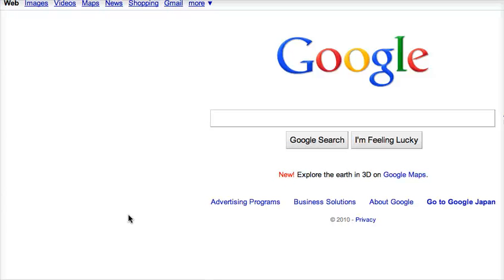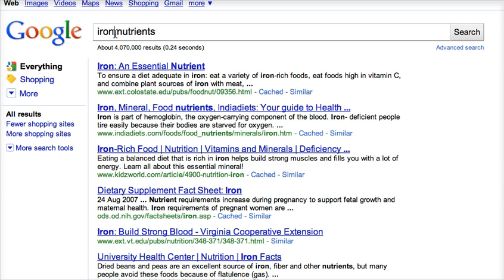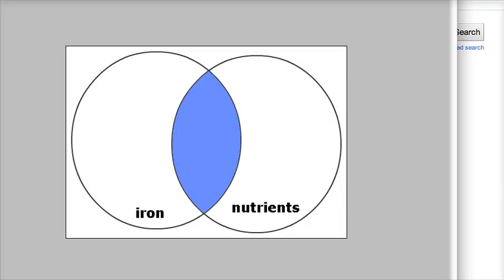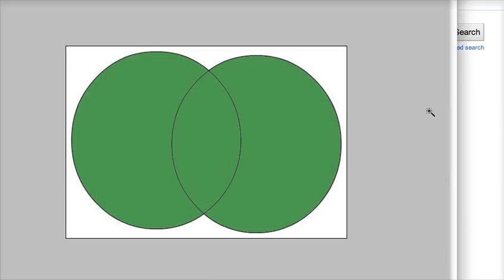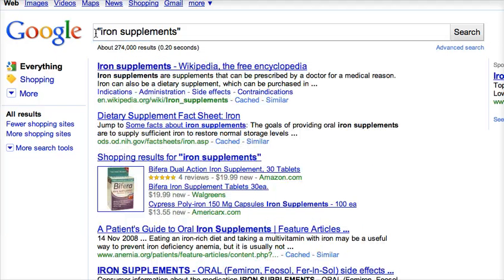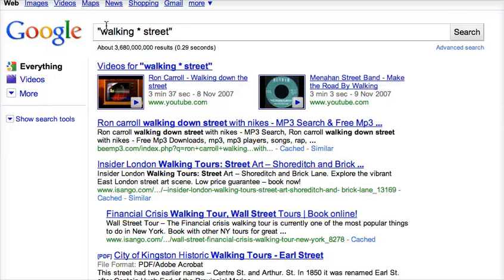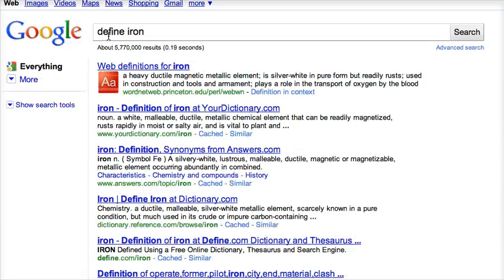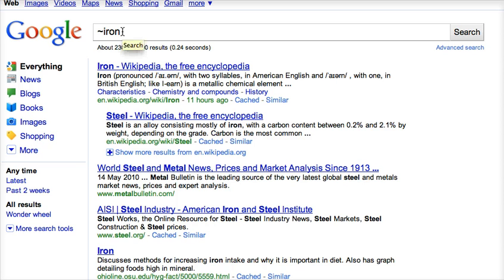Basic Google Search Tips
Some tips for searching in Google. Coves , -, OR, define, ~, " ", *